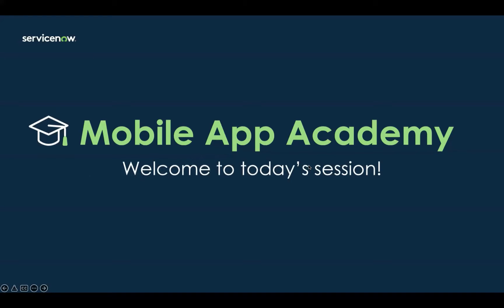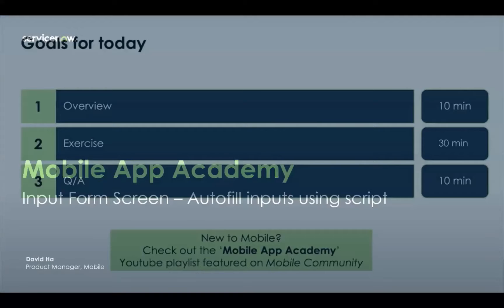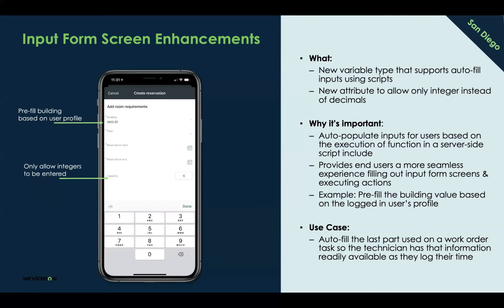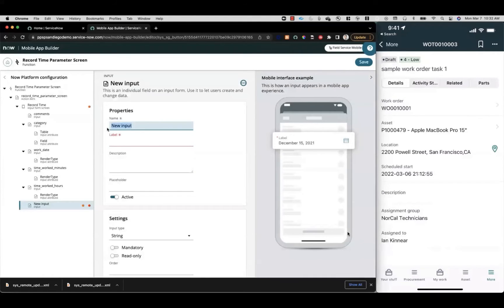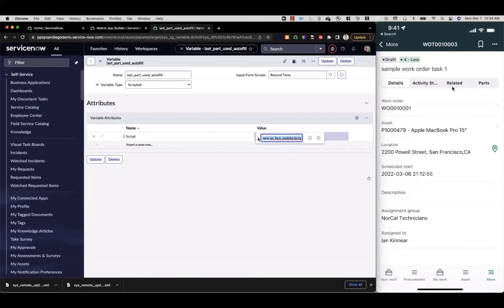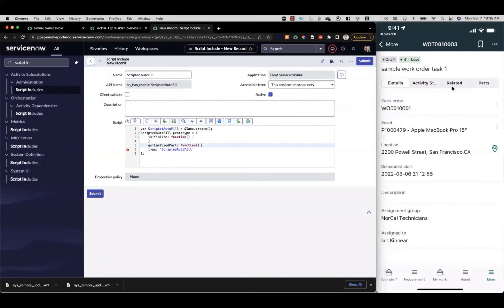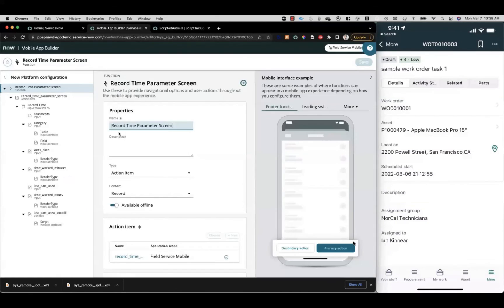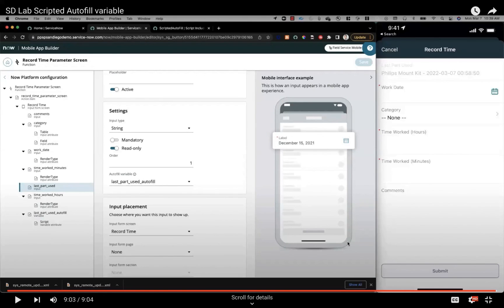Mobile App Academy: Autofilling inputs form screens using script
Today Ian Kinnear, Principal Product Manager, walks us through the how to apply scripted autofill variables on input form screens on list screens for ServiceNow mobile apps. We'll begin with a quick overview, then dive into the step-by-step exercise, answering audience questions along the way.

Timestamps:
Intro & Overview - 0:00
Exercise - 4:46

We are live every other Tuesday at 10:00 A.M. Pacific. Check out the Mobile App Academy Page to attend the next one and for more information.